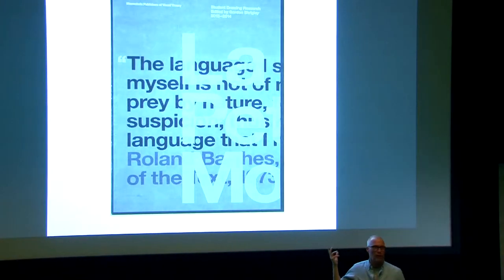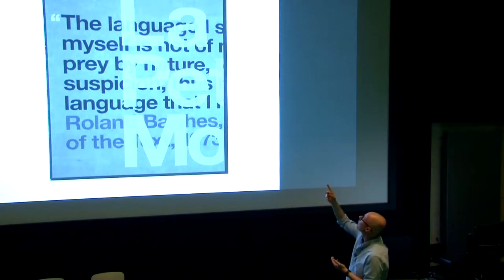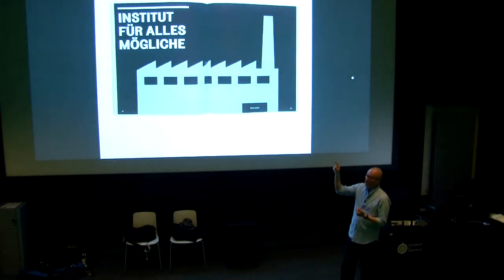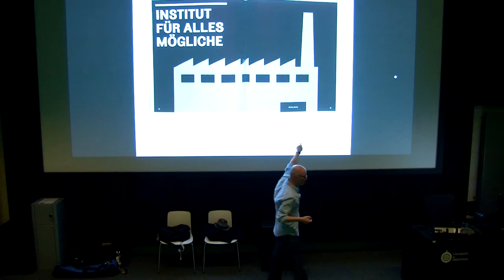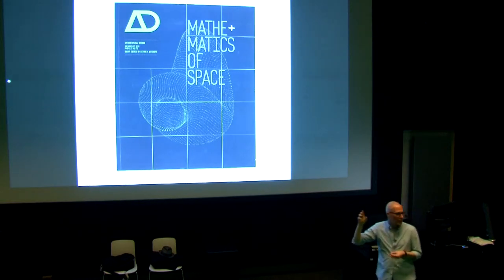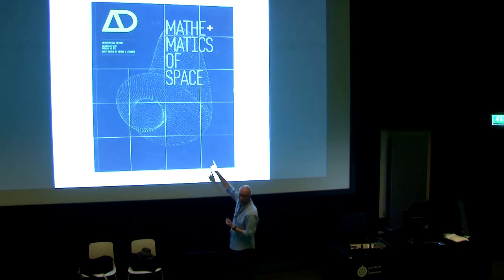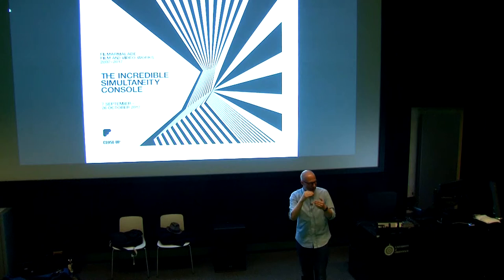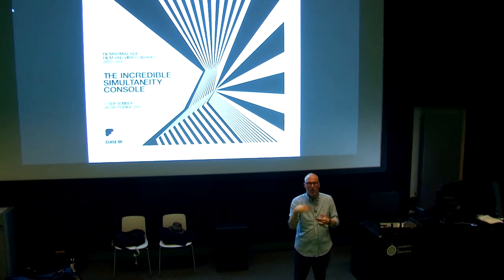"Process and Systems" - Christian Küsters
Process and Systems

Christian Küsters received his MFA from Yale University and his BA from the London College of Printing. Christian has lectured at Central St Martins College and Camberwell College of Art and has written for a number of leading design publications. He is the co-author of Restart: New Systems in Graphic Design (published by Thames & Hudson). He conceived, co-curated and designed Design Now – Graphics, an exhibition on contemporary graphic design for the Design Museum, London. Christian is art director of leading architectural publication Architectural Design (AD) as well as contemporary art magazine sluice. His London-based studio CHK Design creates work across all media – from digital to analogue; from corporate, web and app design, to magazine, book and exhibition design. CHK Design’s clients include: SONY Playstation, Alexander McQueen, Vespa, Design Museum London, Thames & Hudson, Whitechapel Gallery, Tiffany & Co, Architectural Association (AA), University of the Arts London (UAL), University Of Westminster, Arup Associates, greentomatocars, Aspex Gallery, UFA TV & Film Production, Filmarmalade, Refugee Week and Architectural Design magazine. Christian lives and works in London.